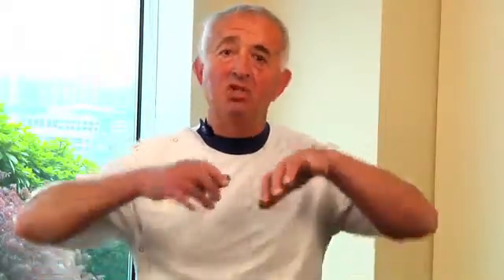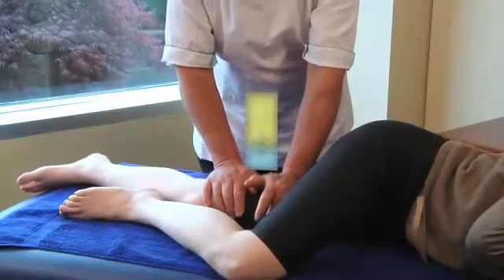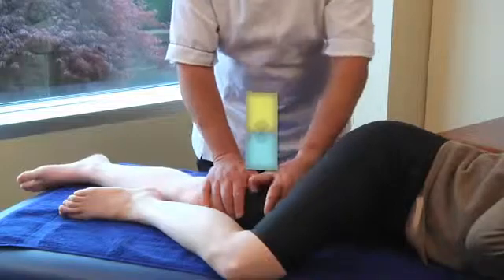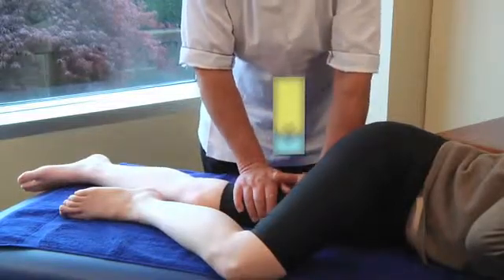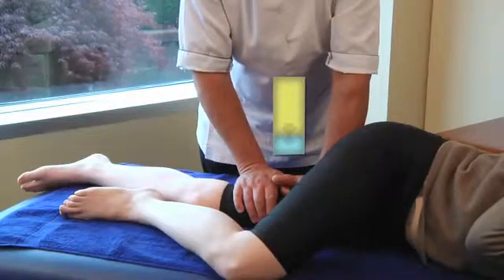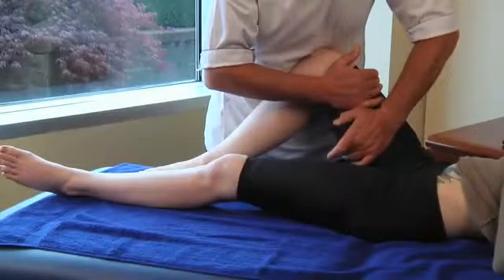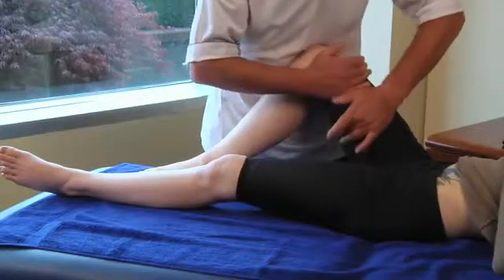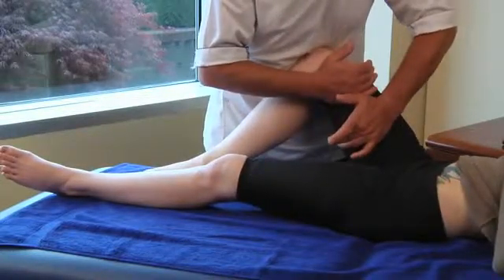X-Ray and Lower Extremities- An Osteopathic Approach: Laurie Hartman | MedBridge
Instructor: Laurie Hartman, DO, PhD

This comprehensive course covers radio-graphic findings of vertebral disorders, short leg syndrome identification and treatment, as well as various lower extremity dysfunctions. Dr. Hartman provides in-depth explanations and demonstrations of treatment for disorders of the lumbar spine, sacrum, hip, knee and foot. In addition, the course offers an increased understanding of the importance of identifying the causes and treatment specified to vertebral and lower extremity disorders.